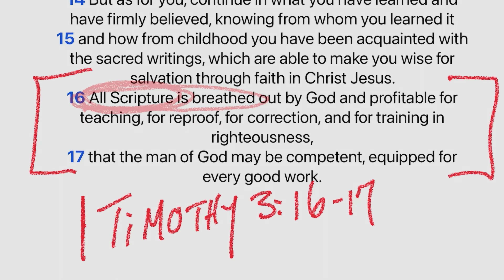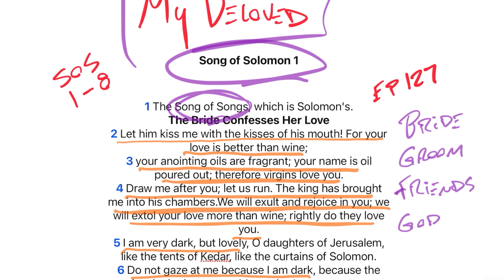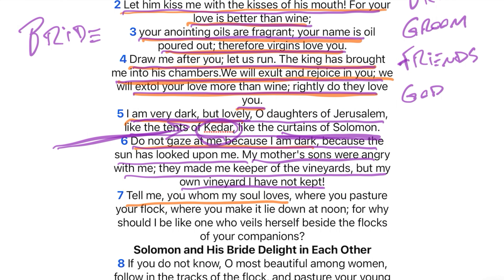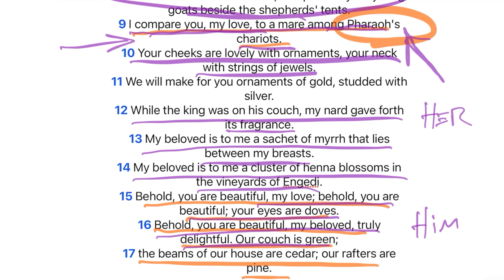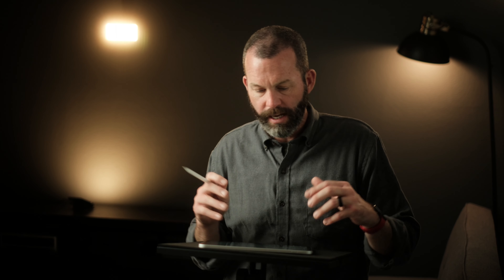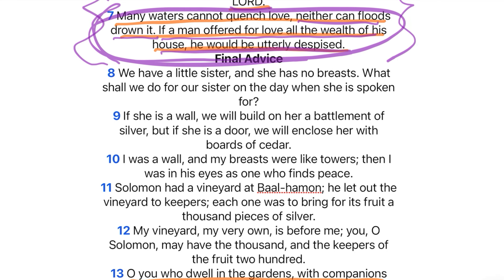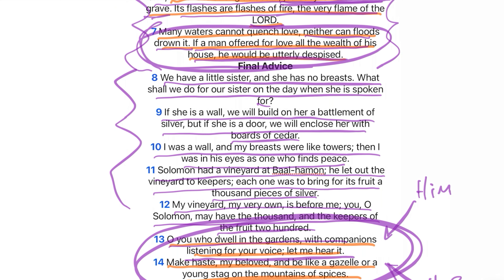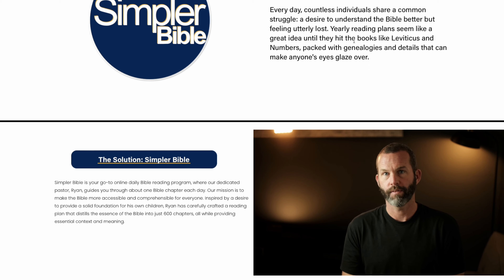Ep 127 Song of Solomon 1 8 | By Beloved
Welcome to Simpler Bible, your daily path to biblical understanding.

What's in Store: Daily podcasts, YouTube videos, and blog posts – everything you need to make your Bible study a breeze, no matter where you are on your faith journey.

Let's explore the Scriptures together, connect the dots, and uncover the major themes of redemption.

Join us in making Bible study Simpler!

Here’s an excerpt from the blog post.

This book, though known as Song of Solomon, is probably Song of Songs. It tells the story of a man of position falling in love with a shepherdess. It is easily the most awkward book to preach through on a Sunday morning, though a few chapters of Ezekiel are more uncomfortable. This book has several voices, including the bride, groom, friends, and God. You will find that editors have differing views on who is speaking and when. It would help if you looked at Song of Songs in different translations to see how it was divided by various editors. Be careful not to put too much stock in the editorial headings, or at least don't draw an absolute conclusion based just on the headings. If Solomon really wrote this, some people believe it was only inspired by him; then it does make us feel like some of the romance is lost, and the shine is taken off the apple. After all, Solomon had 700 wives and 300 concubines. He was a bit of a dog. Take the romance from the book that you can and be inspired to love well in your marriage. I have other thoughts, but I'll leave those for a different venue.